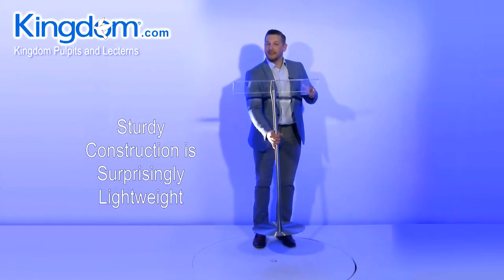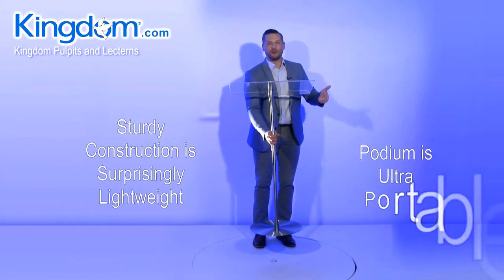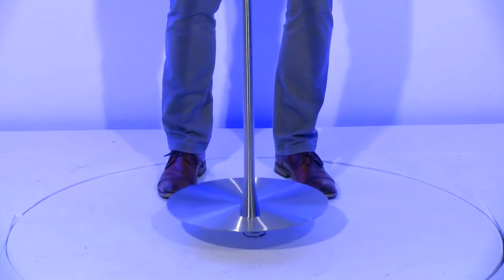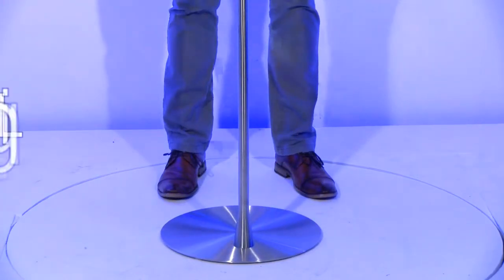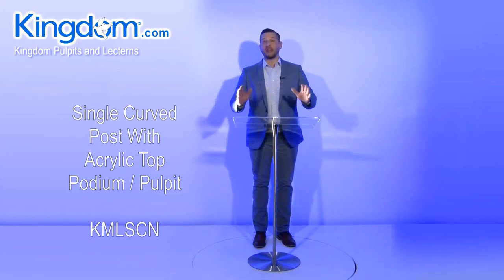Single Curved Post With Acrylic Top Podium, Lectern, Pulpit - KMLSCN